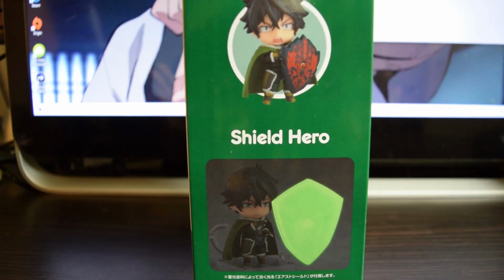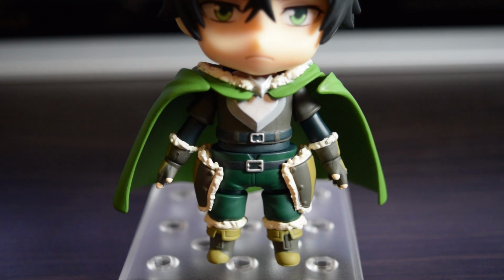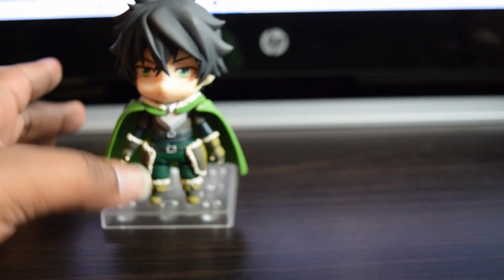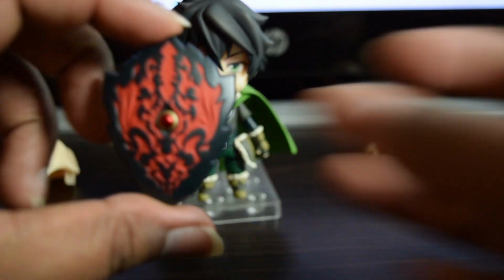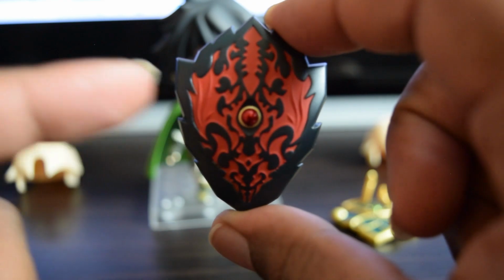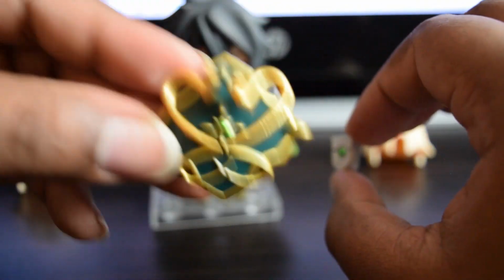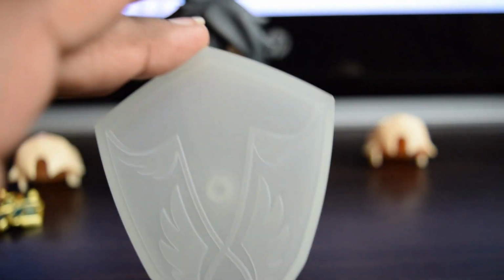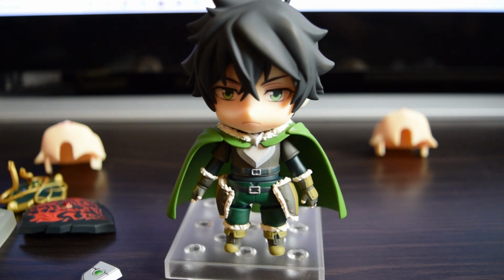👏!Figure Review! The Rising of the Shield Hero - Iwatani Naofumi - Nendoroid #1113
!Welcome to our new series! 👏Figure Review 👏 Here's where I'll be unboxing my latest anime figure for my HUGE collection!
Today's figure is: The Rising of the Shield Hero - Iwatani Naofumi - Nendoroid #1113